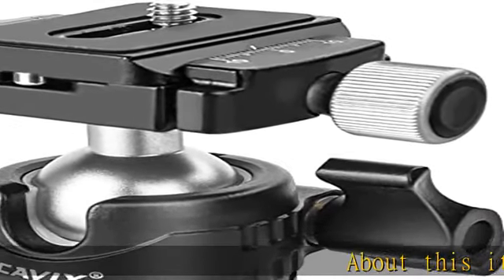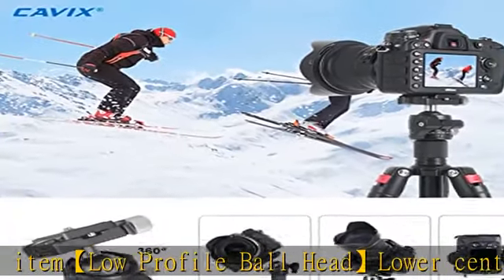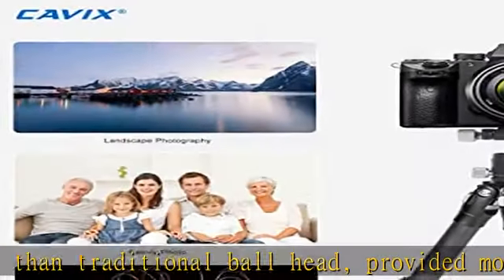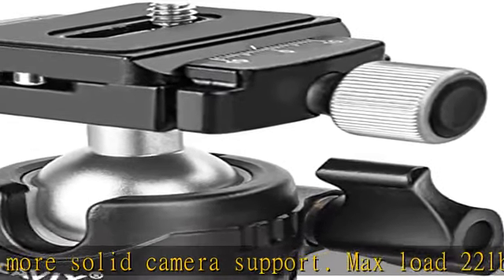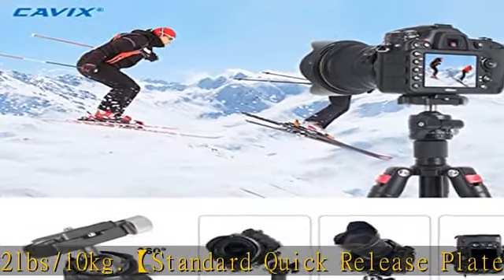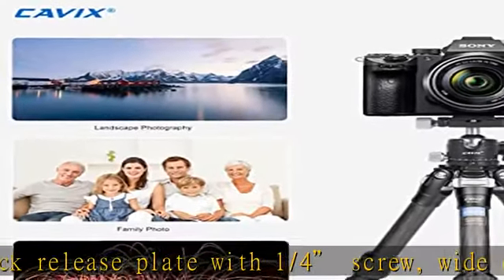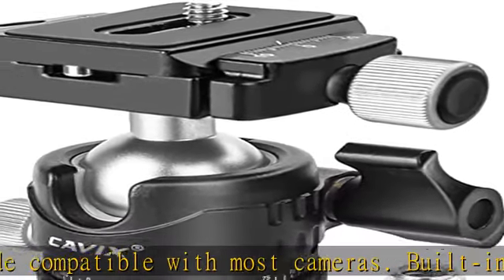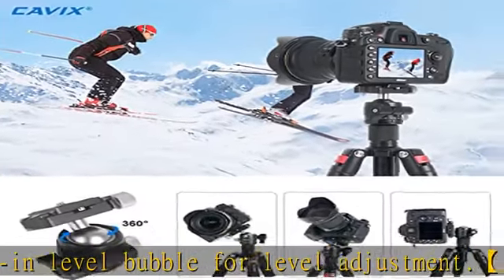Low Profile Ball Head, CAVIX H-29S Camera Tripod Head Metal Ball Head with Arca Swiss Quick Release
Low Profile Ball Head, CAVIX H-29S Camera Tripod Head Metal Ball Head with Arca Swiss Quick Release Plate Bubble Level Load Capacity 22 Lbs/10kg…